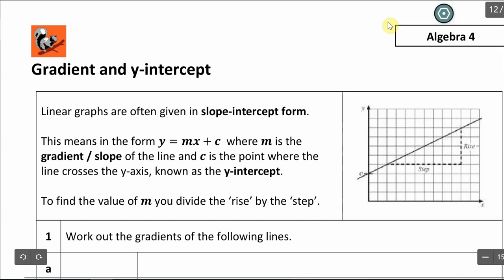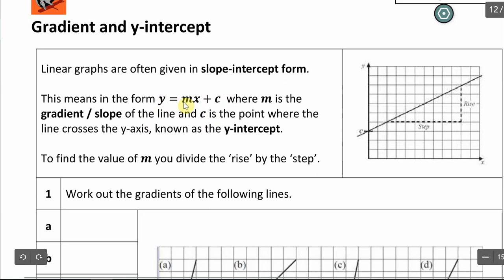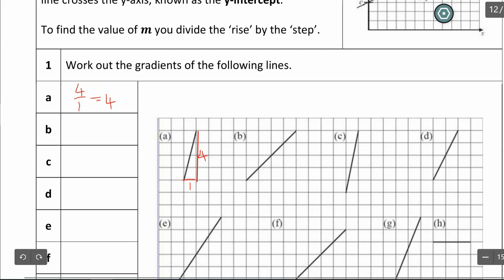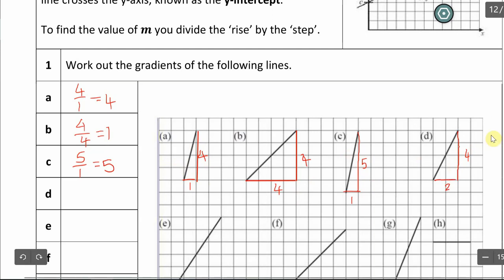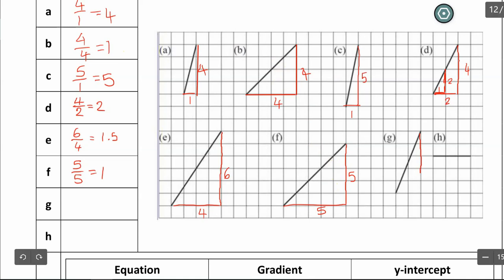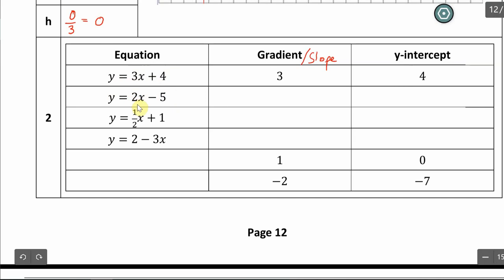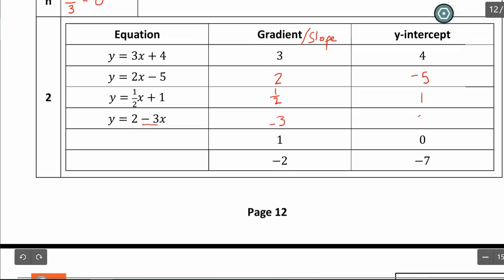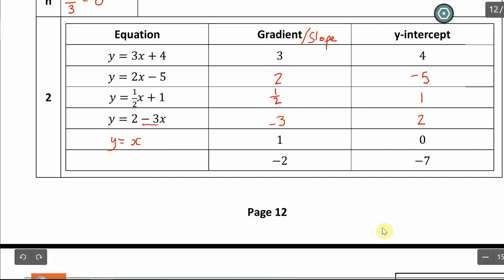Algebra 4 page 12 - Slope/Intercept Form